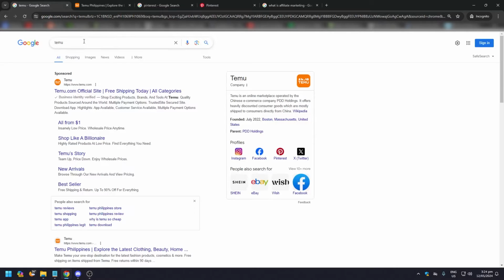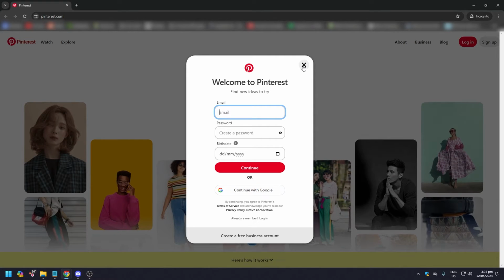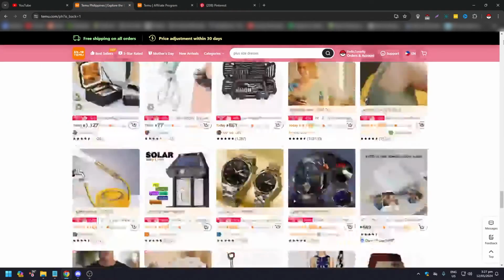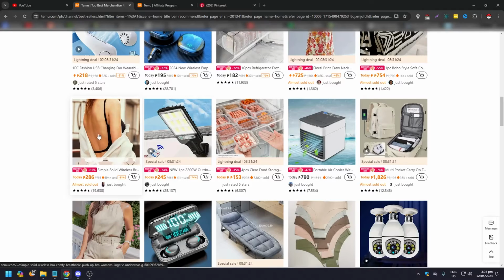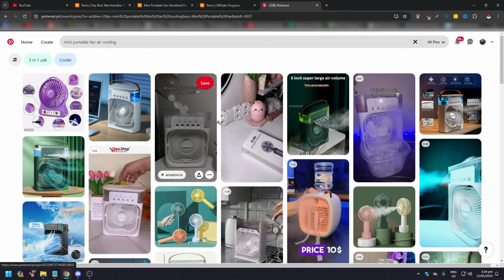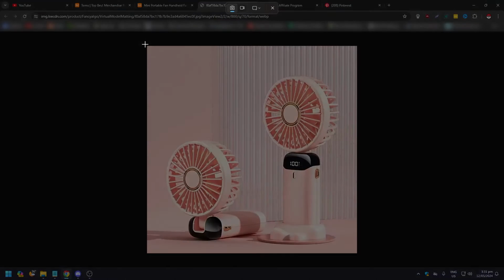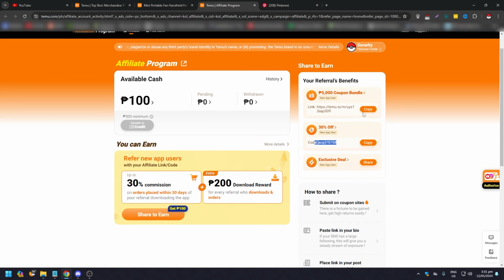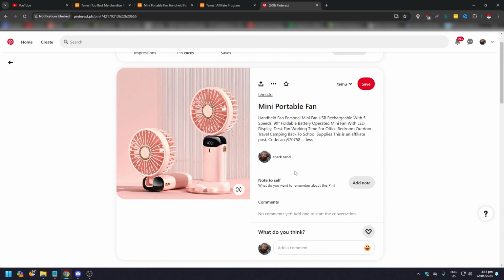How to Promote Temu Products on Pinterest (Full Guide)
Looking to promote Temu products on Pinterest? This full guide will show you step-by-step how to effectively market your products on the platform. Reach more customers and increase sales with these strategies!